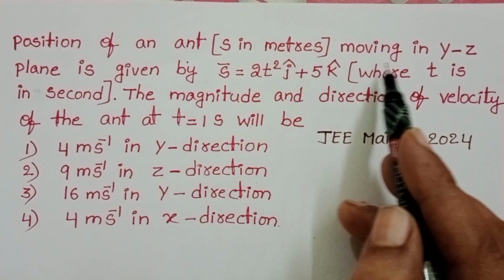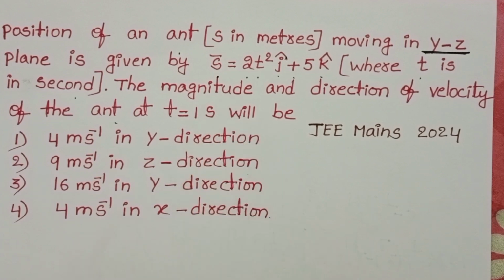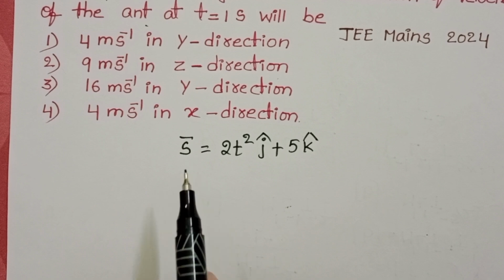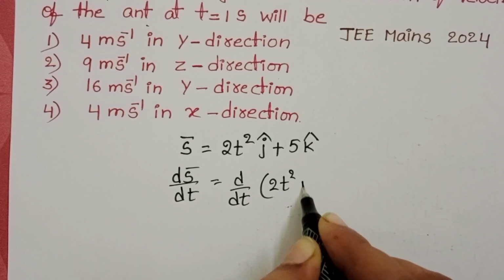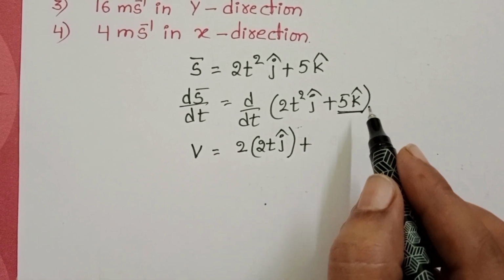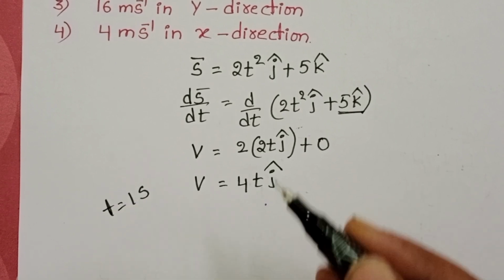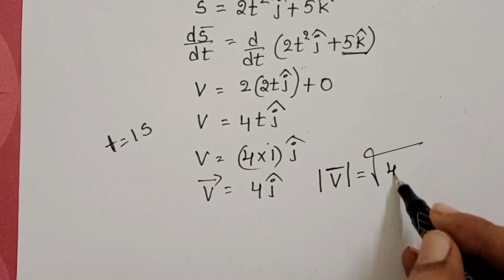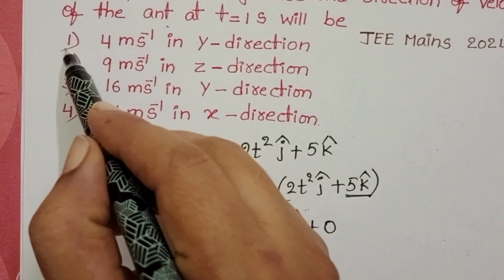position of an ant[s in metres] moving in YZ plane is given by s=2t^2j+5k(where t is in second).The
position of an ant[s in metres] moving in YZ plane is given by s=2t^2j+5k(where t is in second).The magnitude and direction of velocity of the ant at t=1s will be
kinematics pyqs
JEE mains pyqs from motion in a plane